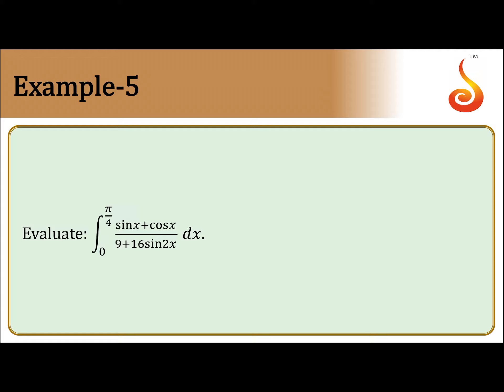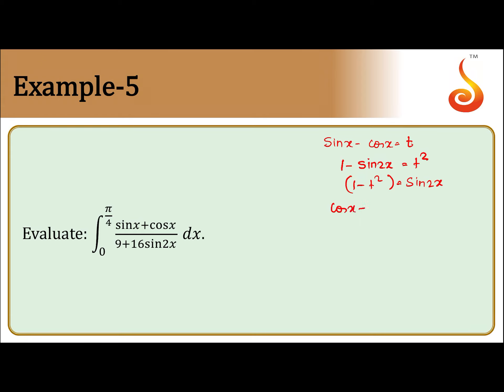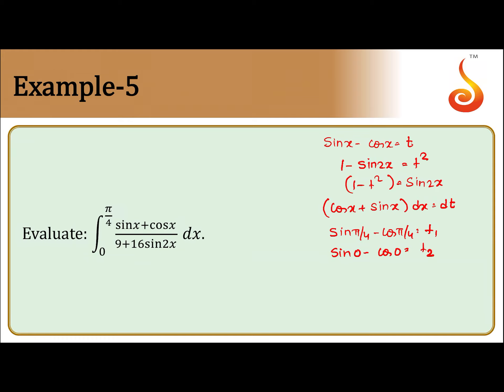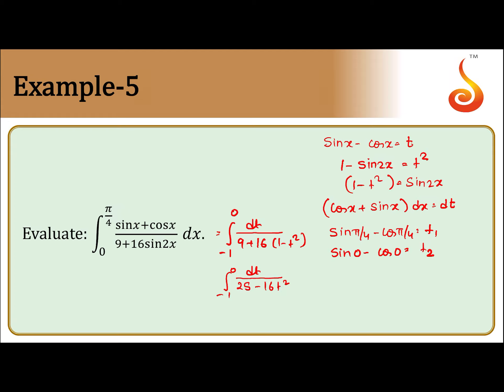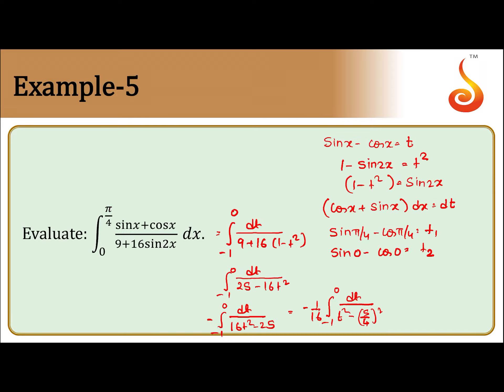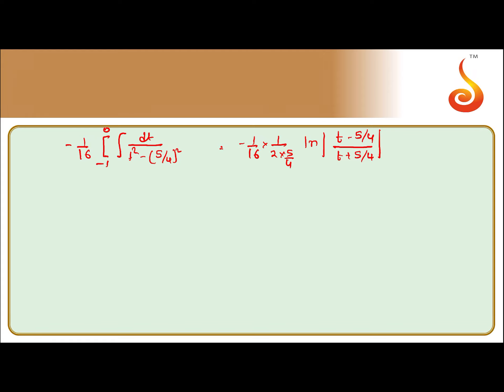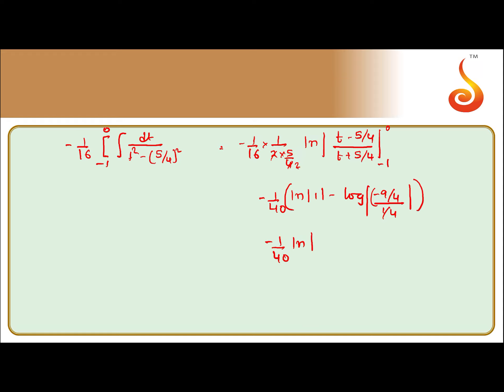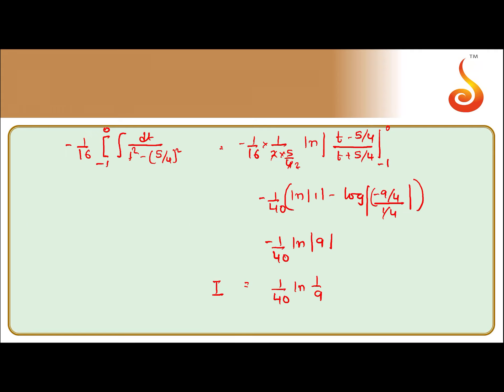PU 2 | Maths | Definite Integrals | Lecture 5 | Slide 5 | EX 5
Welcome to Concept Videos for PU 2! This slide will explain Example 5 of Definite Integrals. We are sure you will have an effective learning experience.